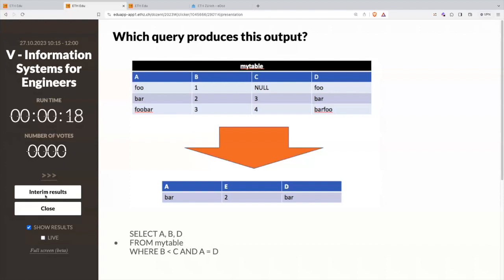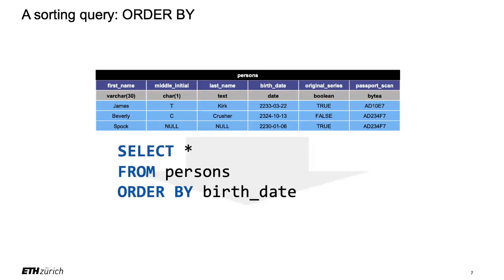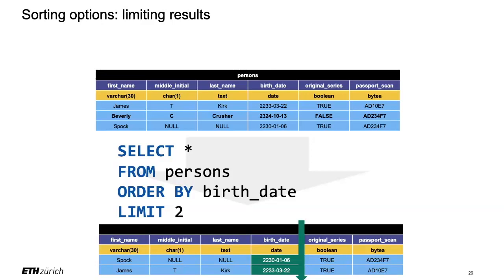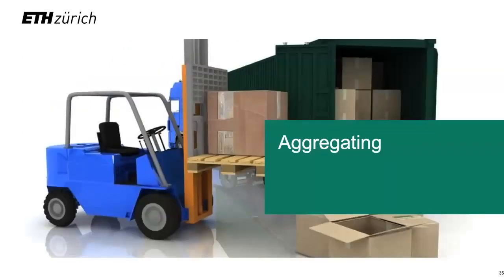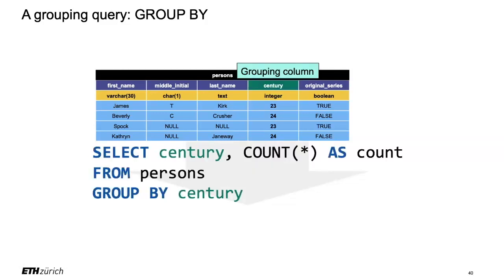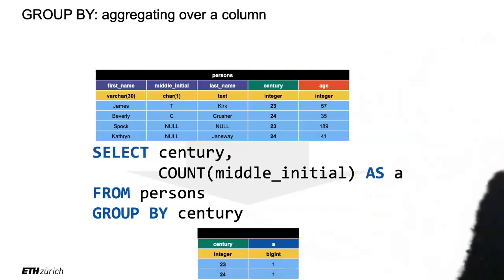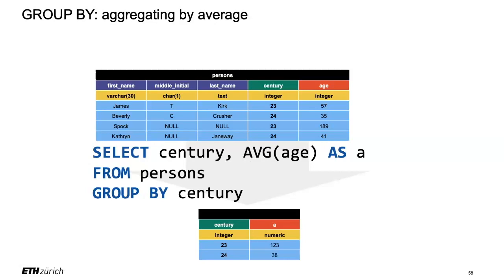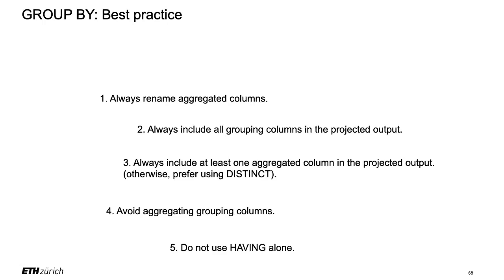5. Querying with SQL (2/3) - Information Systems for Engineers - ETH Zurich - Fall 2023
Credits:
1. Many pictures were acquired through a general license from 123RF.
2. Some pictures were generated with DALL-E 2.